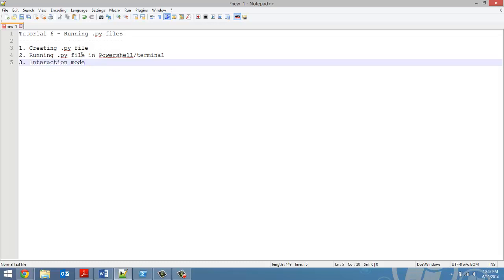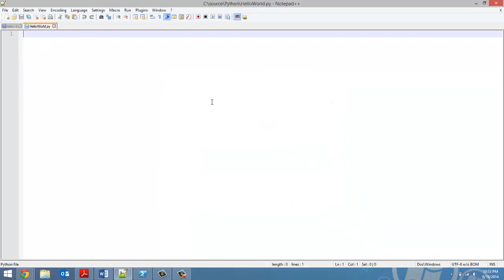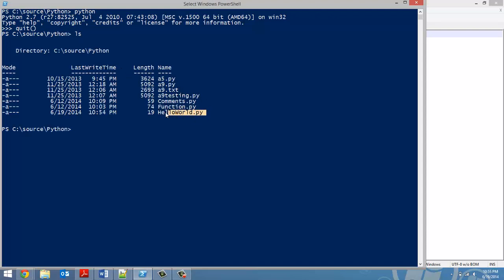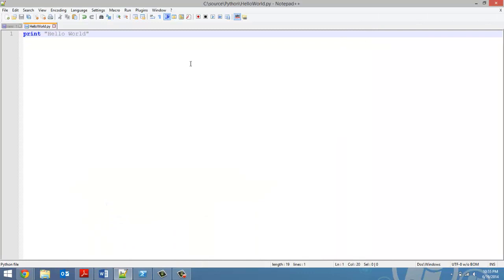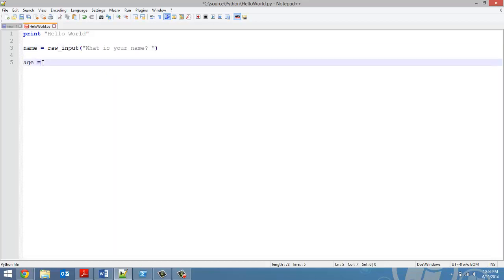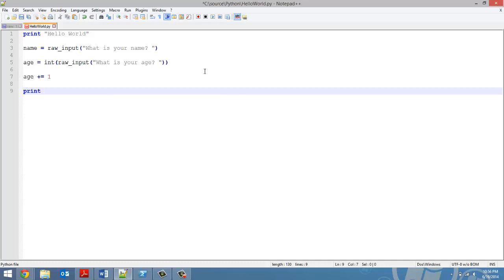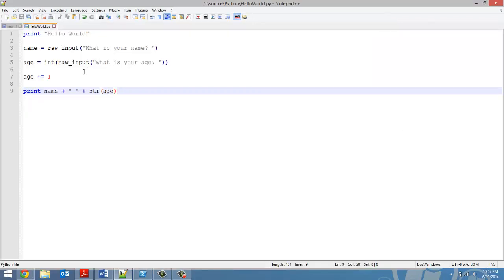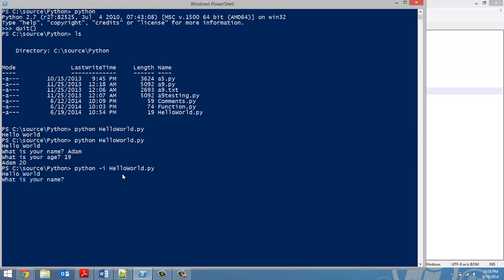Running Python .py Files - Python: Tutorial 6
In this, your 6th python tutorial, I go over using .py files including:
1. Creating .py files
2. Running .py files in powershell or terminal
3. Running .py files in interaction mode